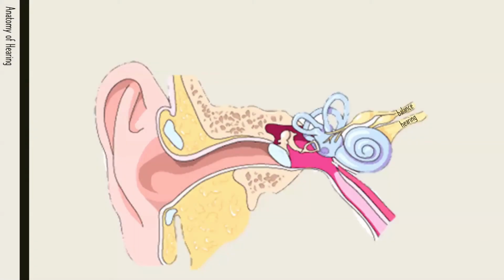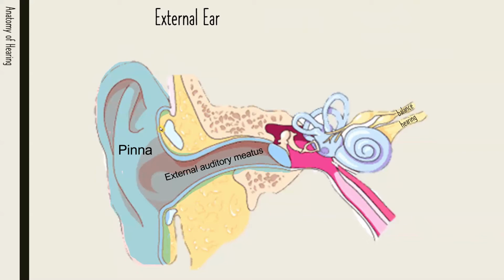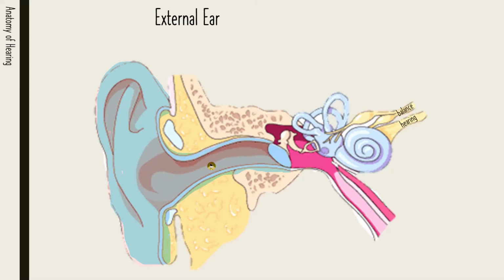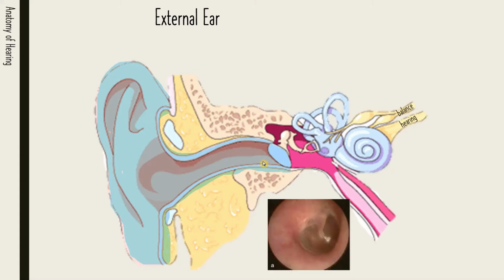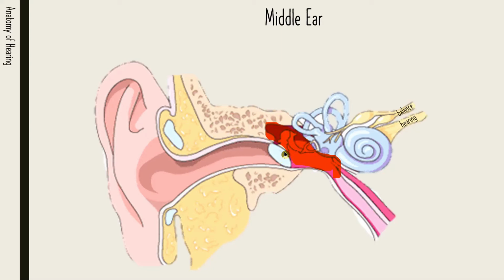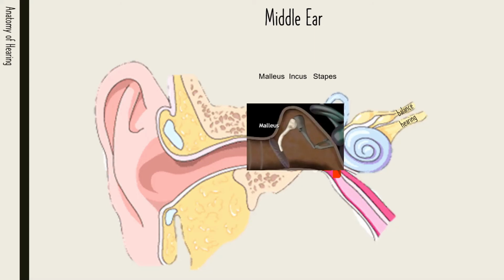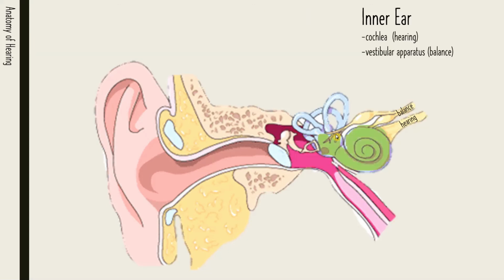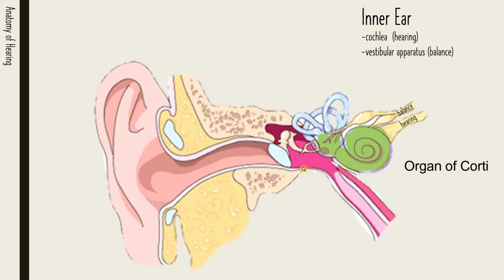Rapid Recap- Functional Anatomy of the Ear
A rapid recap of the ear anatomy as it pertains to enabling our ability to hear.

Visiting the anatomy of the ear and how it contributes to the process of hearing, helps us understand how certain conditions involving different parts of the ear can lead to hearing loss.